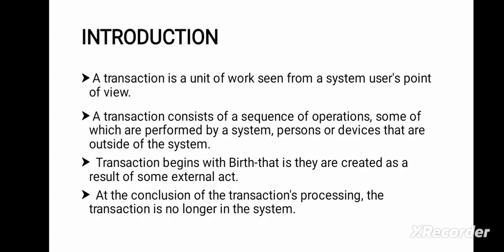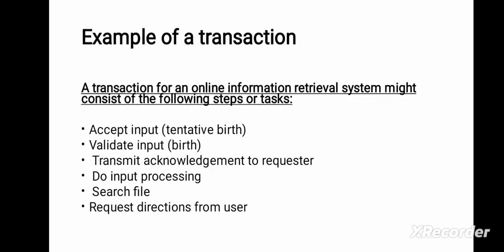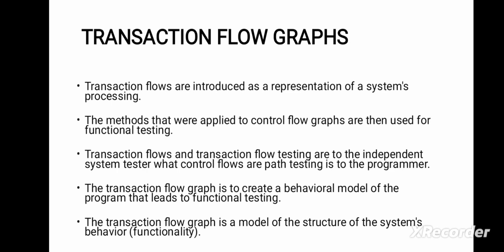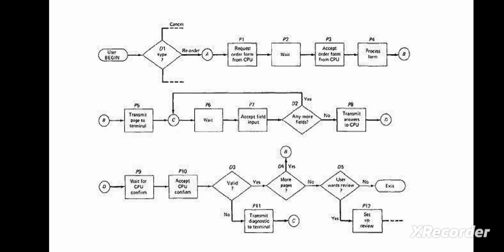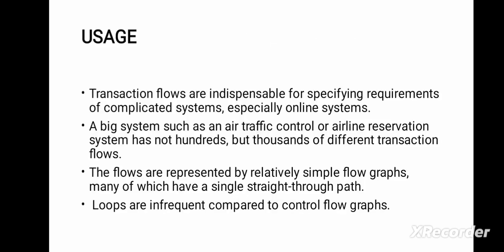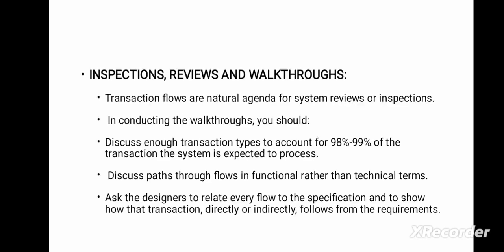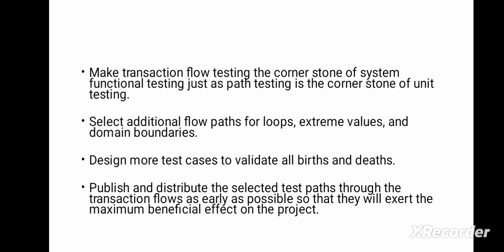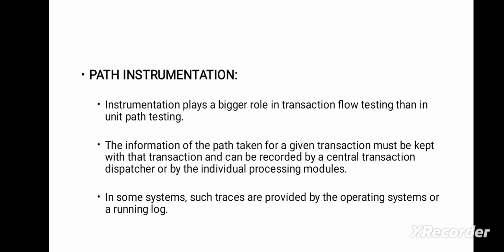Transaction flow testing in software testing